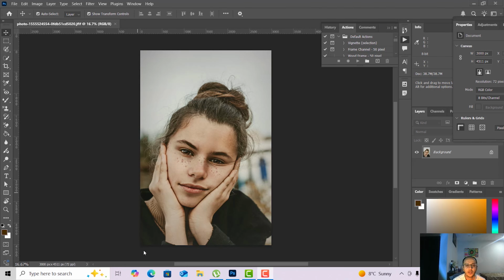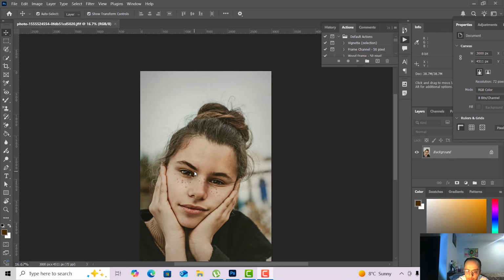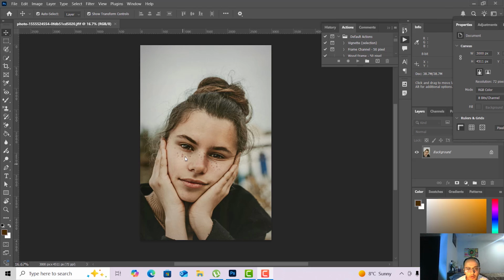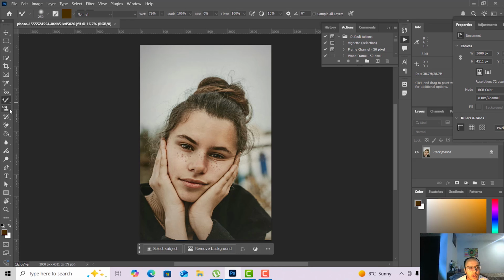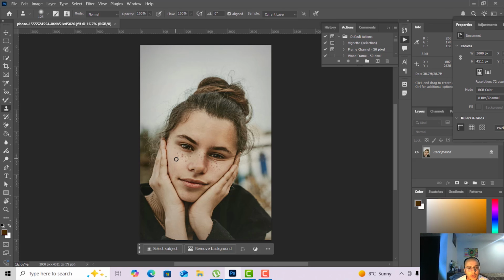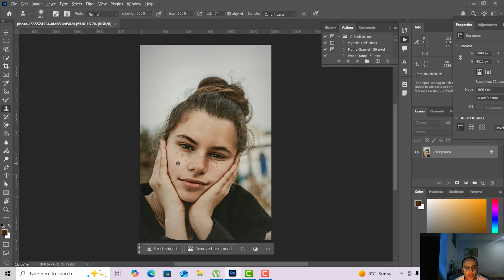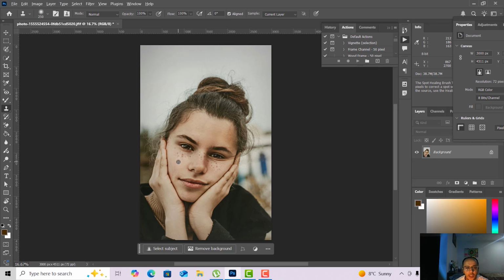How to Use Clone Stamp Tool in Adobe Photoshop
In this Video You are Going to Watch How to Use Clone Stamp Tool in Adobe Photoshop